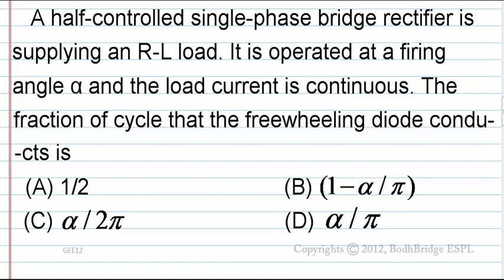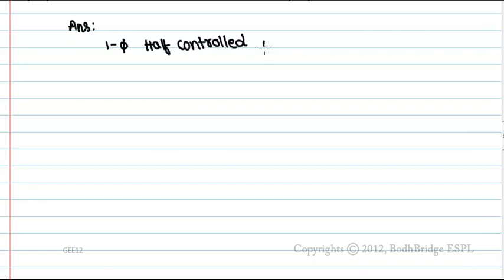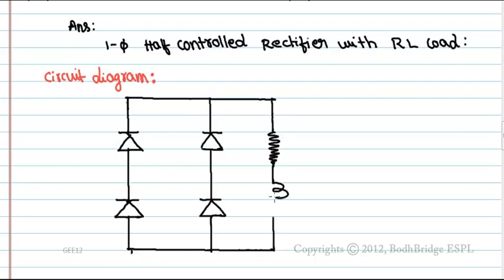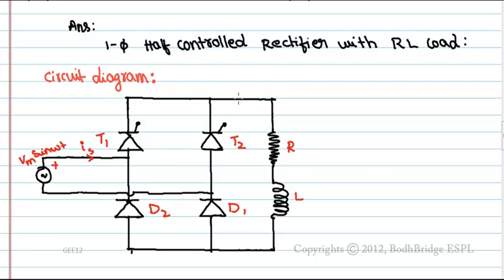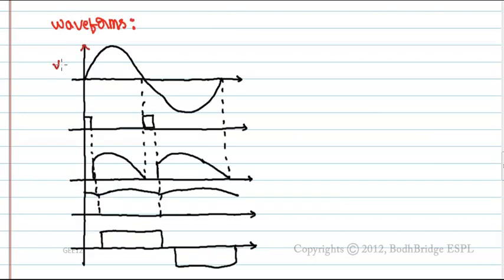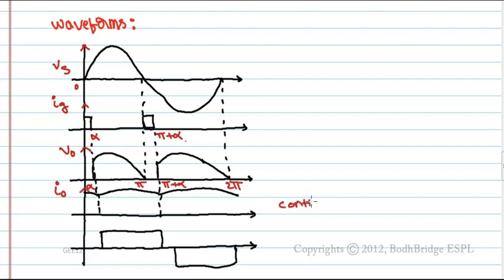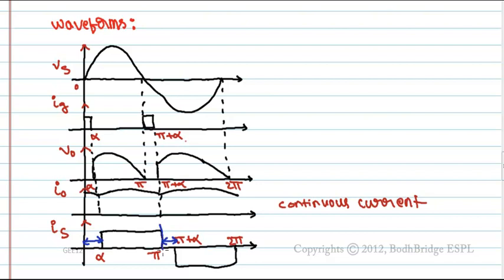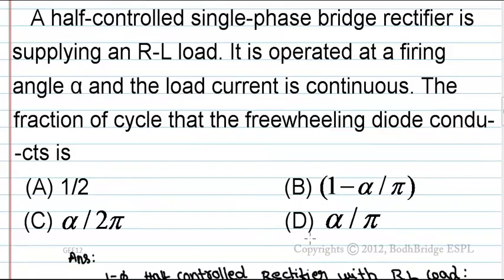GATE EEE 2018: Power Electronics